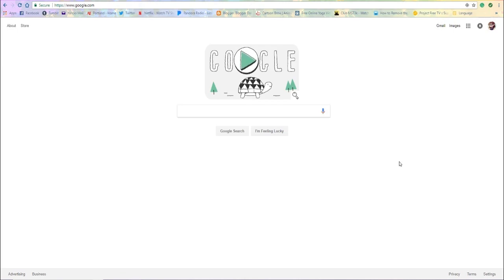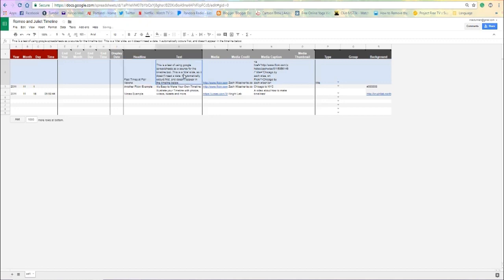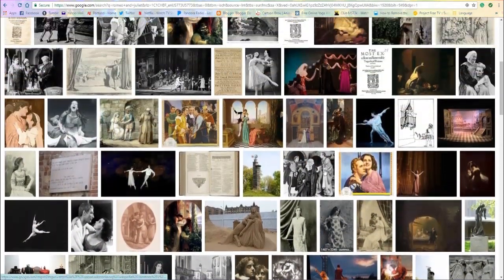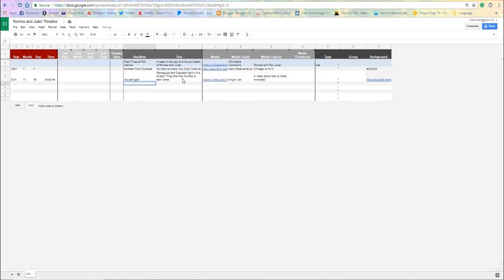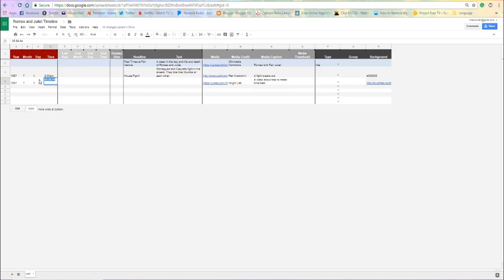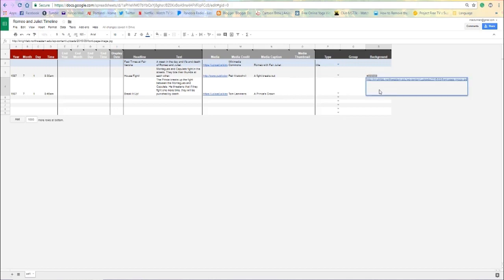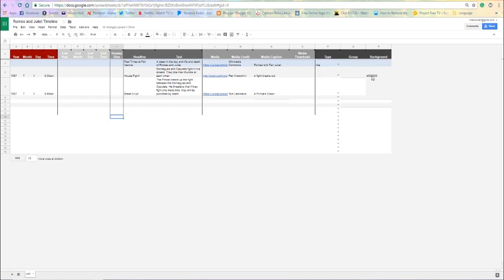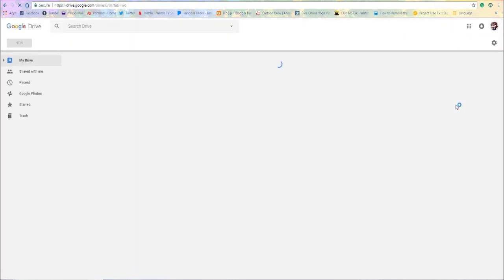Romeo and Juliet Timeline - Knightlab Tool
A tutorial on how to use the Knightlab tool to complete your Romeo and Juliet project.
This is for BMHS English I. This lesson was borrowed as well. However, anyone is welcome to use this video if they need to. Adjust as needed, ignore the specifics.
I apologize for my cat tearing around in the background.

Begin entering data: 3:00
Free use images: 4:41
Media Credit: 12:25
Add Rows: 18:50
Publish to Web: 19:00
Background Colors: 22:33